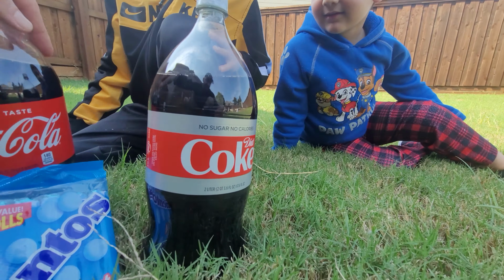Coca Cola and Mentos Experiment !!!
Science Experiments Coca Cola and Mentos! Tim And Ryan experiment and have fun with many fun science experiments you can do at one with kids!